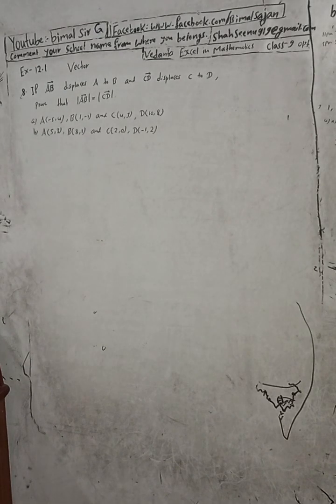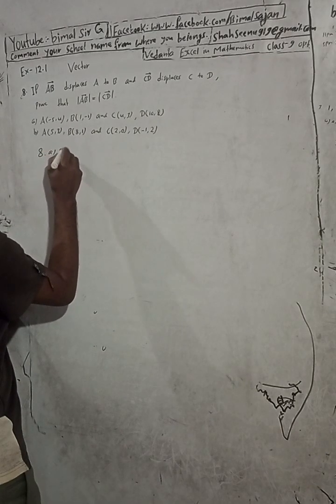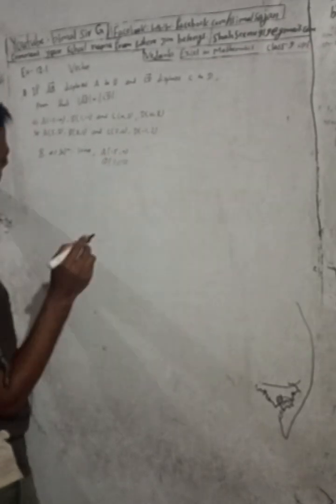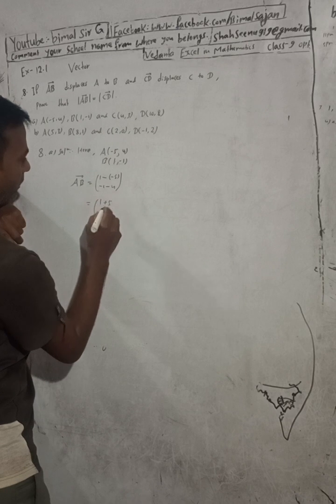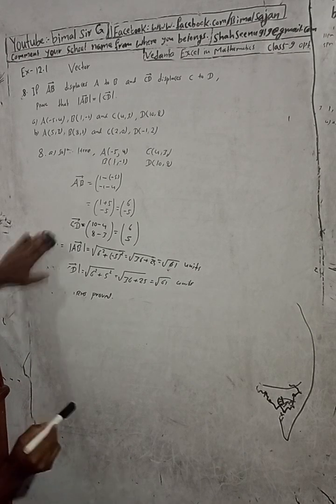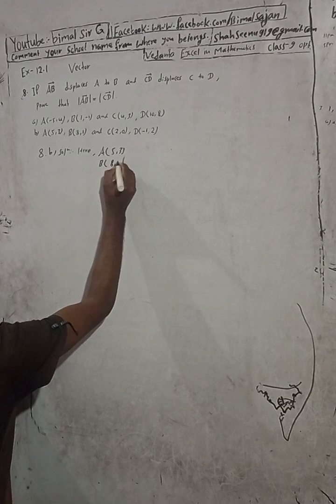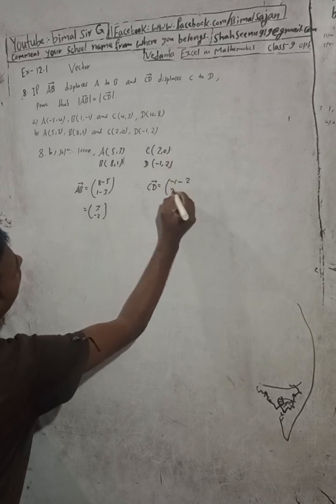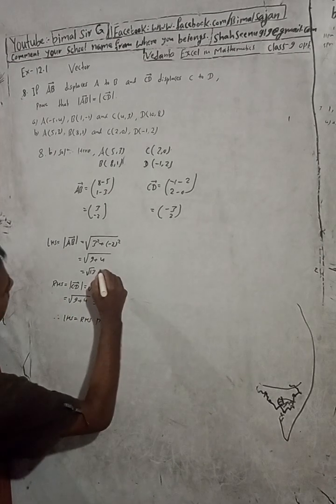Opt class 9 Ex- 12.1 Q8) | Vector | Vedanta excel in mathematics class 9 and 10 solution